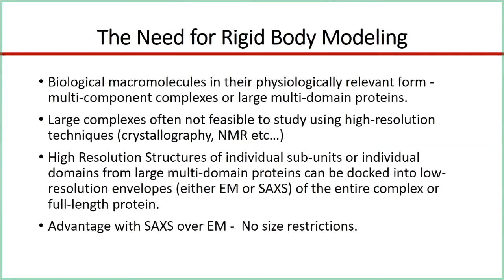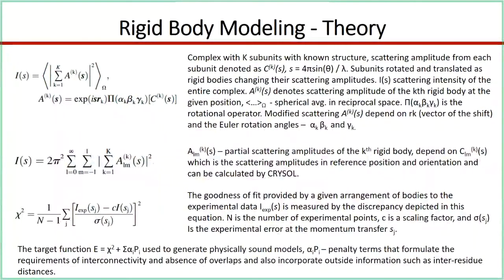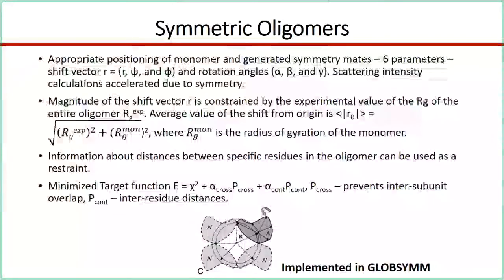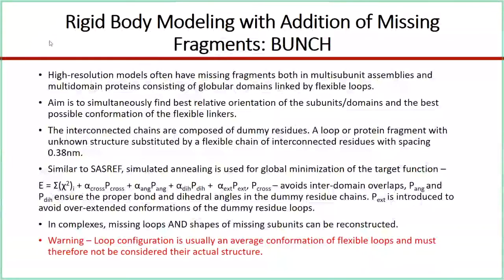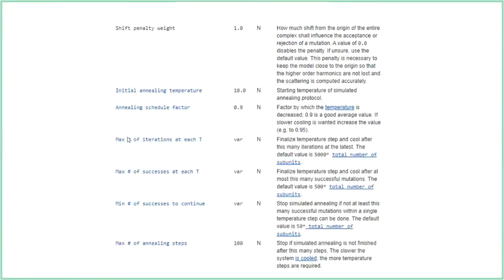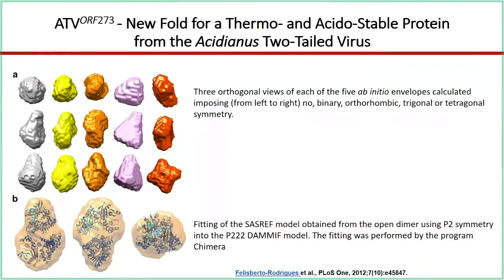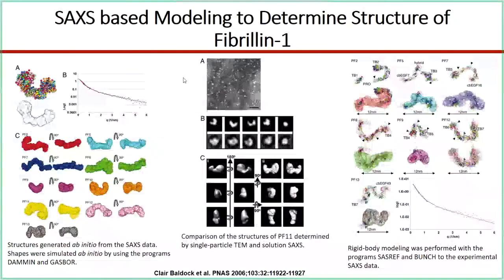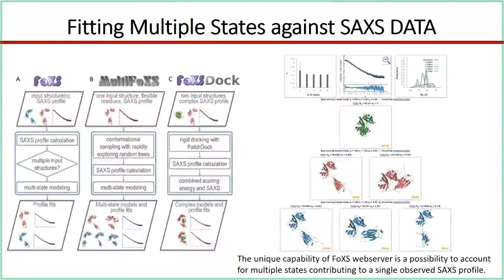Rigid Body Modeling with SAXS data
One of a series of lectures at the BioCAT Everything BioSAXS 6 workshop in October 2020. This lecture focuses on how to use rigid body modeling for small angle x-ray scattering (SAXS) data to find the relative positions of subunits or domains in a larger macromolecule or complex. Particular attention is given to the SASREF program from the ATSAS package.

Lecturer:
Srinivas Chakravarthy
Beamline Scientist, BioCAT
Research Assistant Professor